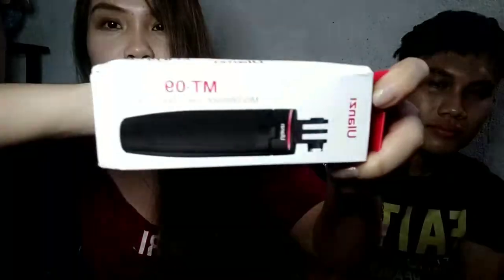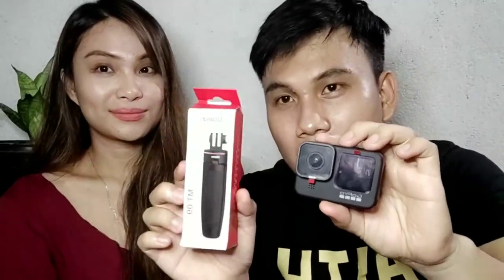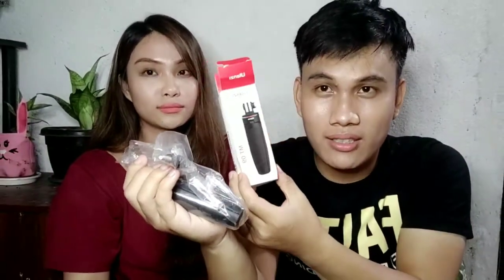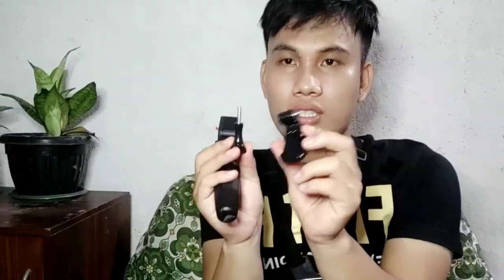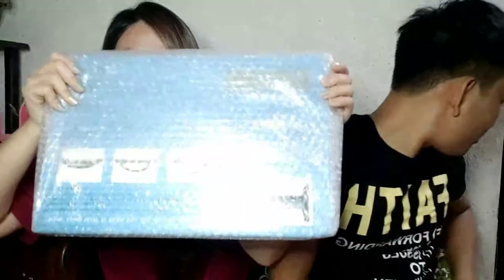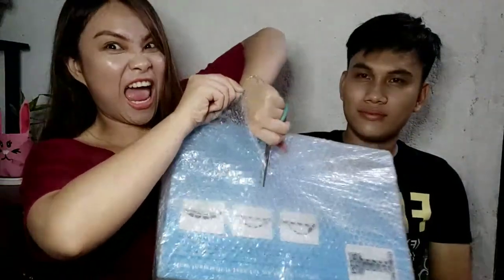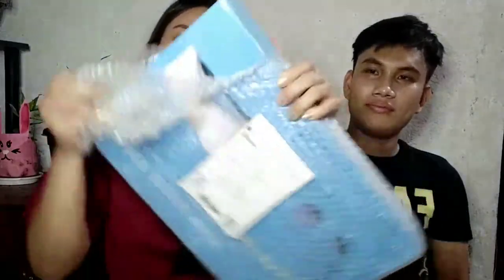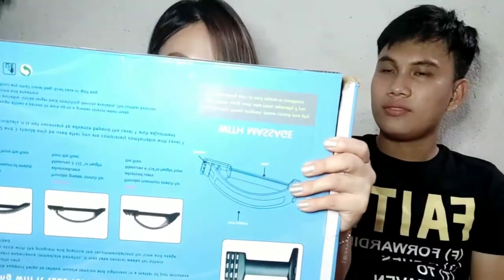Suprising My Sister on our First Unboxing Vlog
Surprising My Sister on our First Unboxing Vlog :)
Today after i recieve 5 Parcel that i ordered from Shopee, we decided to take it on a Vlog without my Sister knowing whats inside the Parcel,
it is suprising also for me to recieve J&T Parcel at night, this 8pm (4 small Packages)

I Hope you Enjoy Watching Our Vlog together !!!

2. Mini Desktop Tripad Ulanzi Mt-09